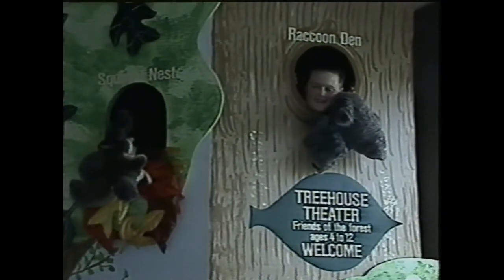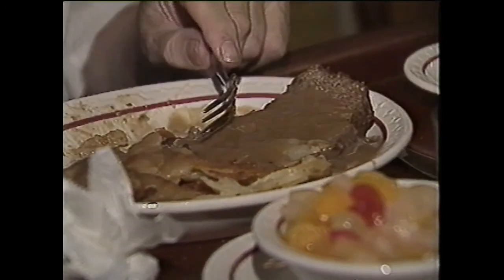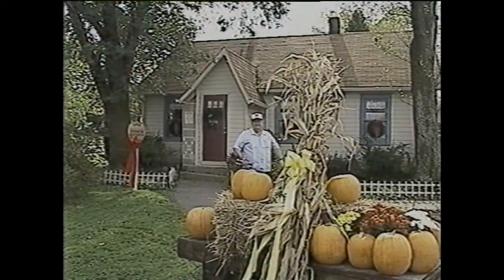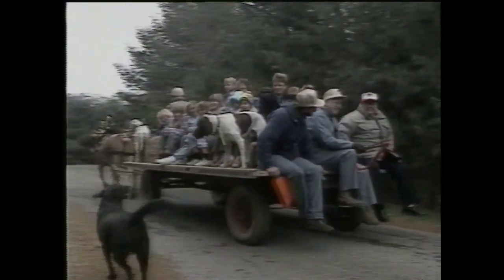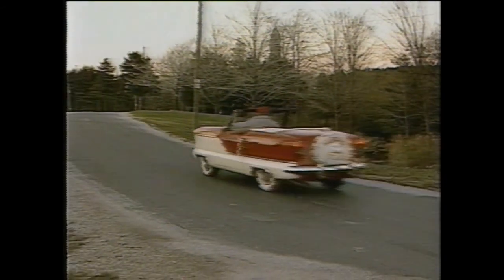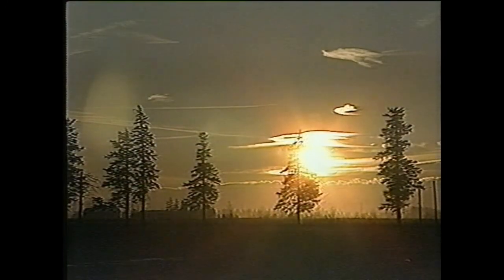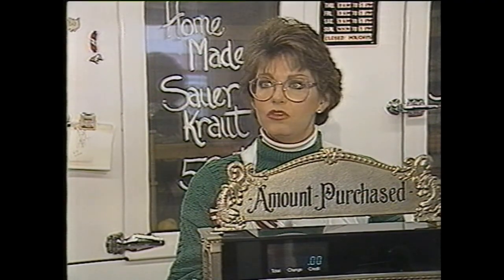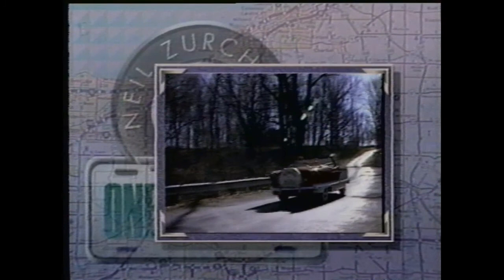Inserts Aug '90 to May '91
WJW-TV Newscenter 8 Insert from 25 July 1990 to May 1991

One Tank Trip

Reporters:

Neil Zurcher
Robin Swoboda
Tim Taylor
Denise Dufala